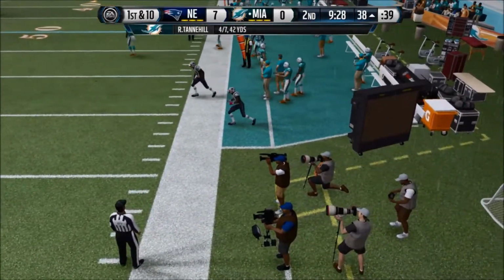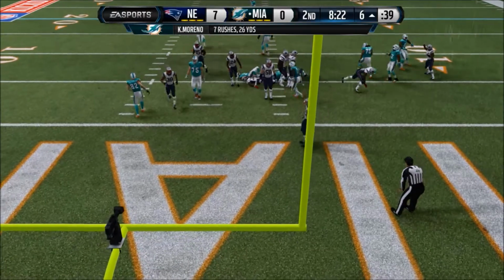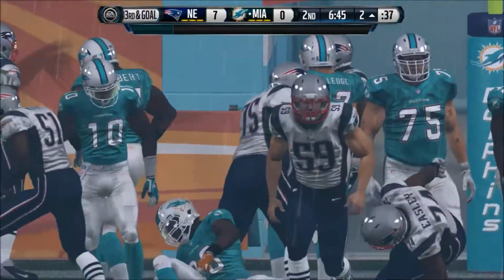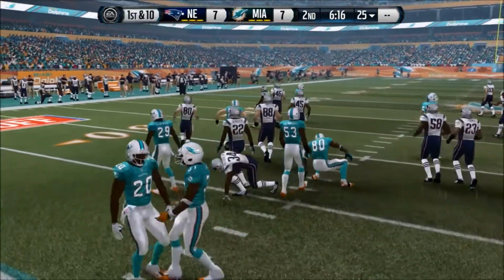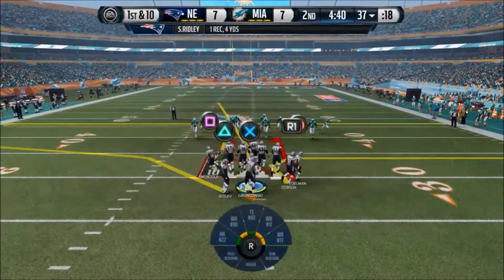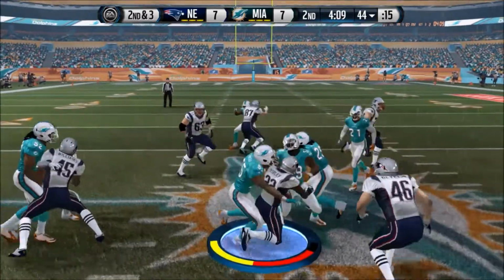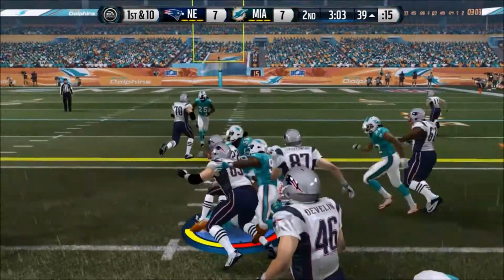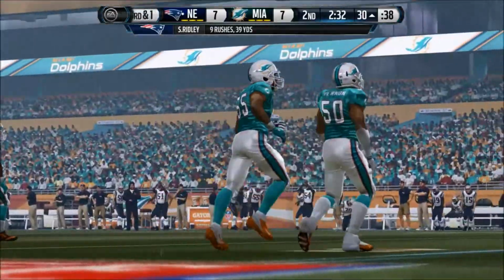Madden NFL 15: Initial Impressions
I picked up Madden 15 for PS4 after work last night and played a game in Franchise mode with the New England Patriots. These are just my initial thoughts and impressions after playing my first game.